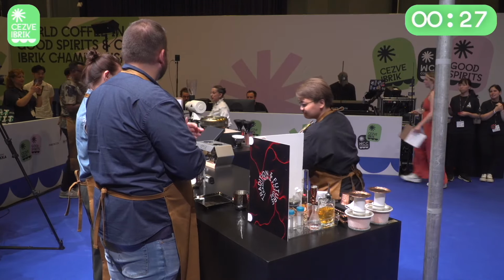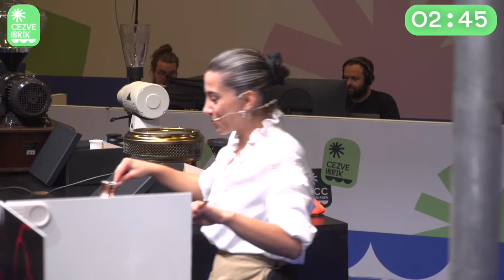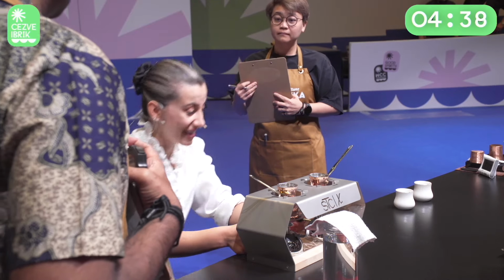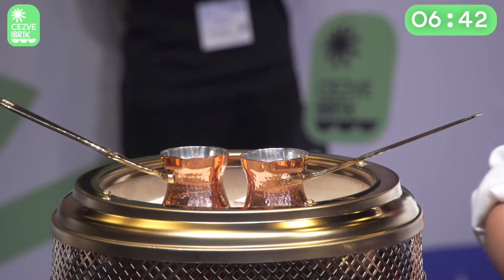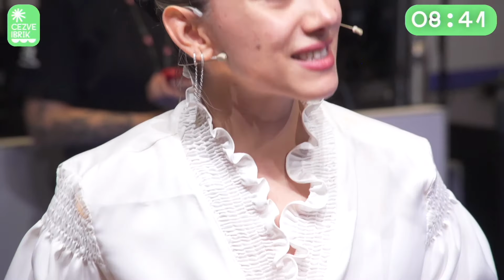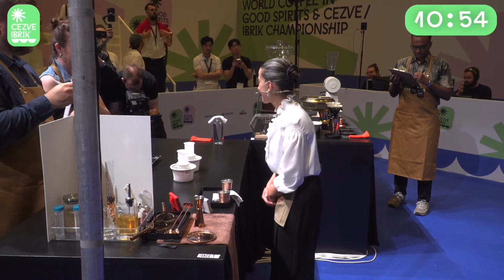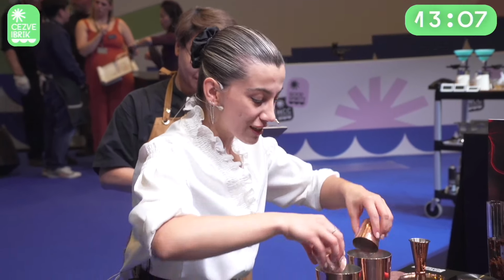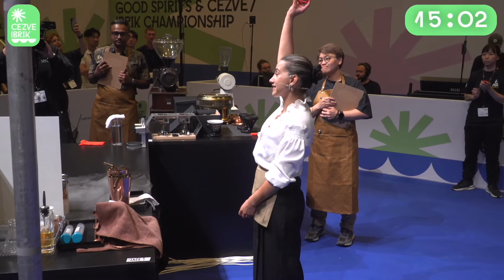Kevser Atmaca, Turkey | 2024 Cezve/Ibrk Championship | Round 1